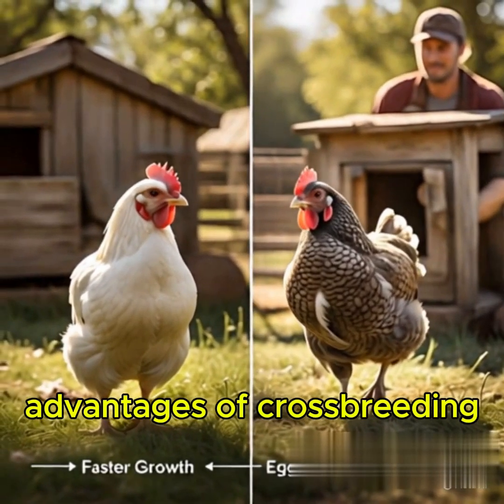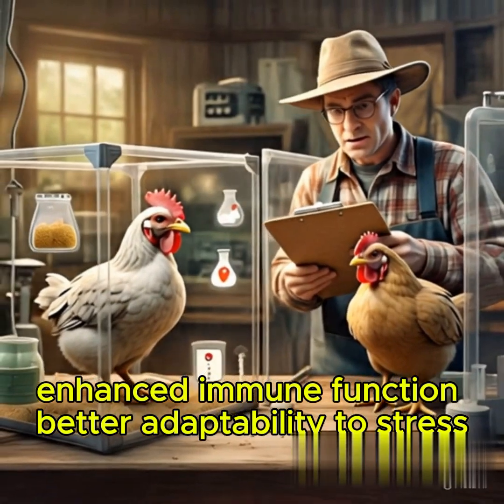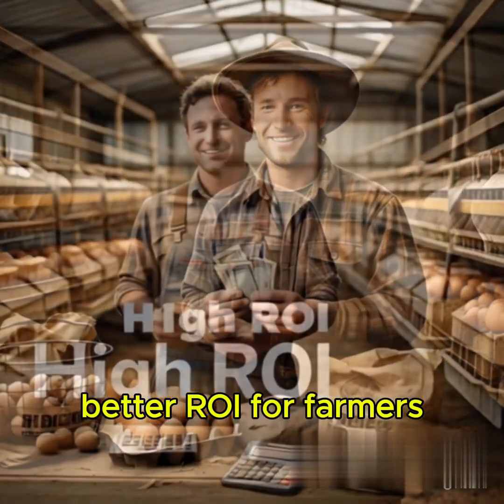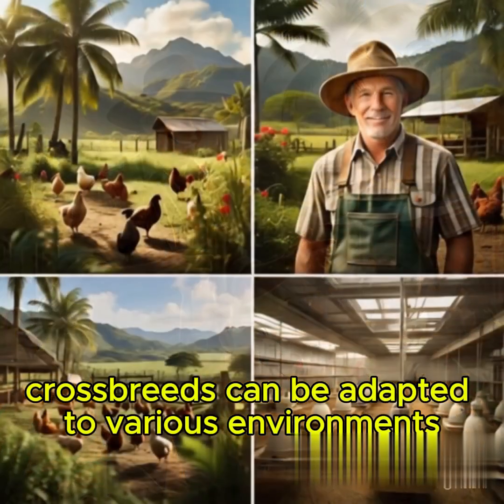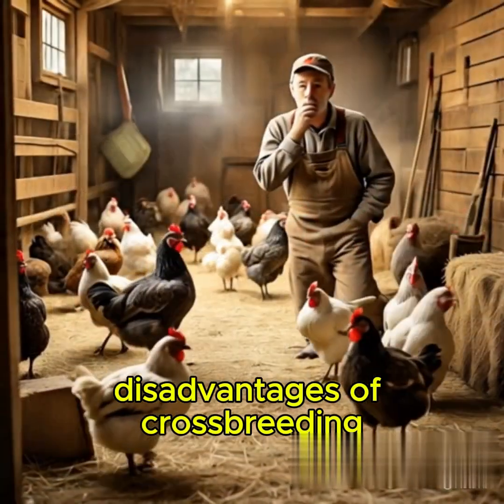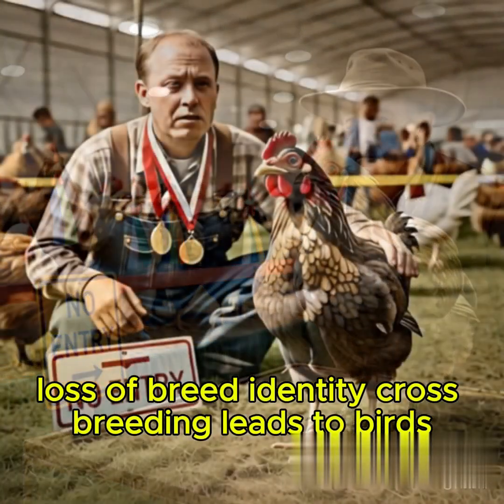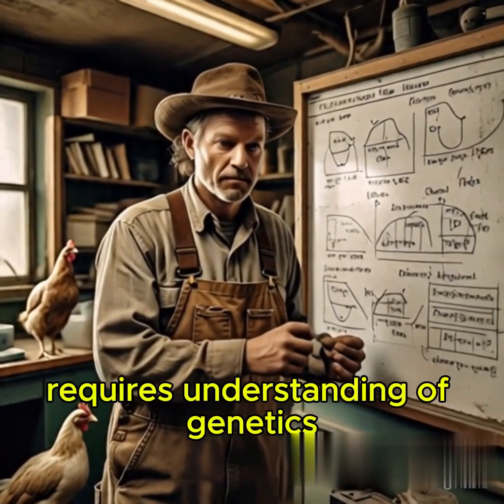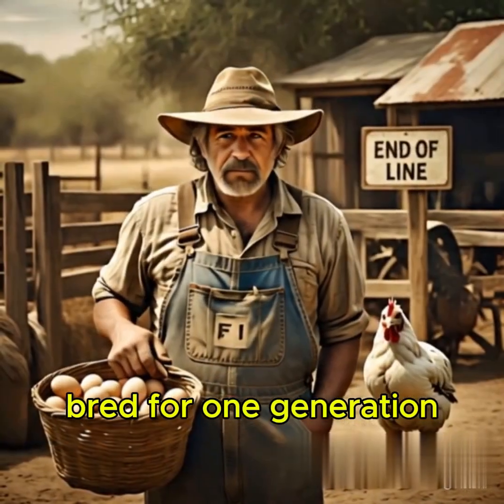Crossbreeding Chickens: Miracle Method or Major Mistake? | Shocking Pros & Cons Exposed!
Is crossbreeding the secret weapon for boosting your poultry farm’s productivity — or a genetic gamble? 🐓💥
In this video, we dive deep into the real advantages and hidden risks of crossbreeding chickens. Discover how hybrid vigor (heterosis) can lead to faster growth, better immunity, and more profits… but also learn why genetic instability, breed loss, and breeding complexity could cost you in the long run.

👉 Whether you're a backyard hobbyist or a commercial farmer, understanding these insights could save your flock and your finances!